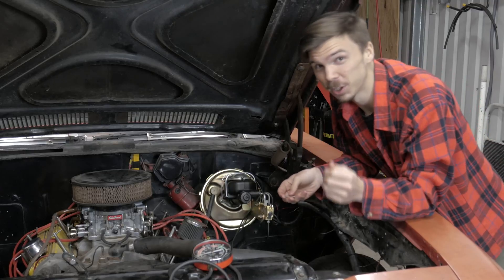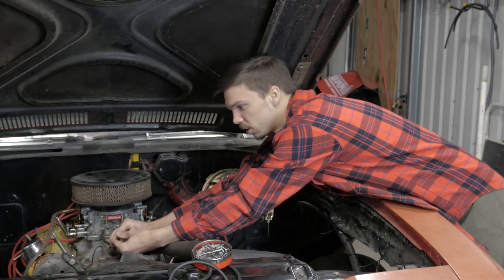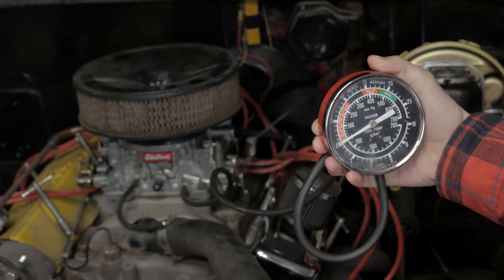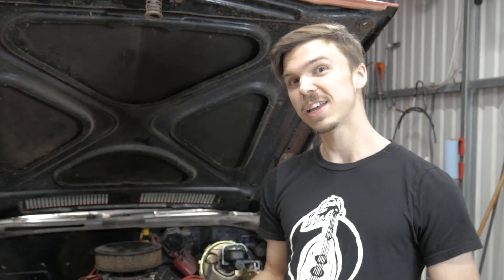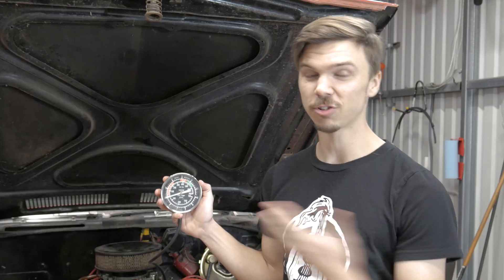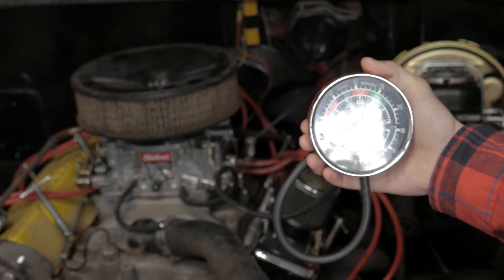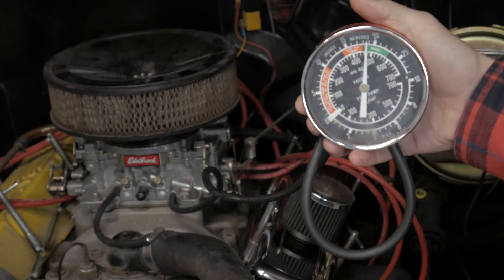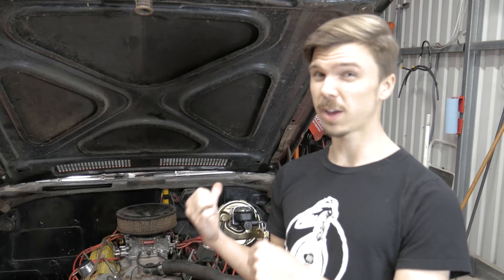Testing Vacuum With a Magic Vacuum Testing Gauge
This time we show you guys how to test your engine to see if its pulling enough vacuum to run a brake booster.